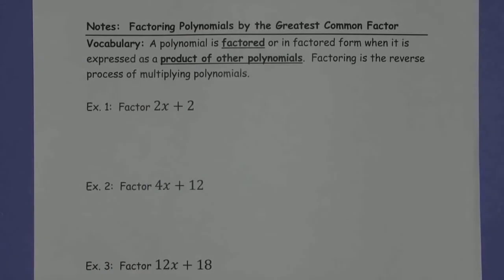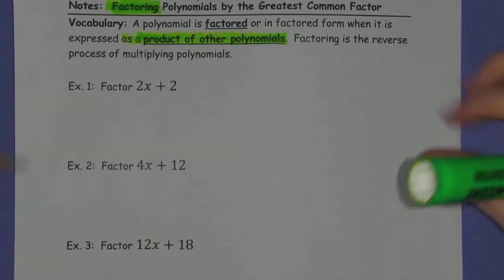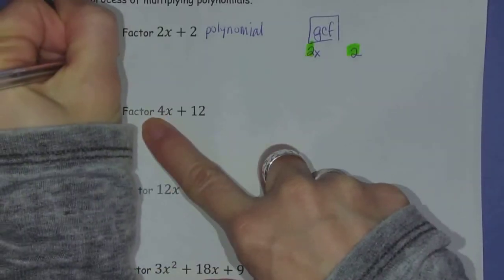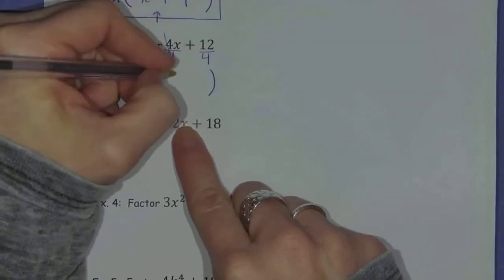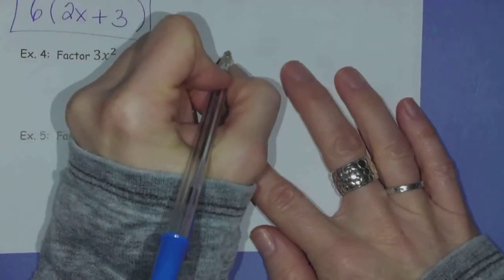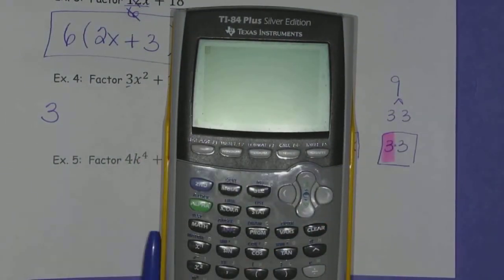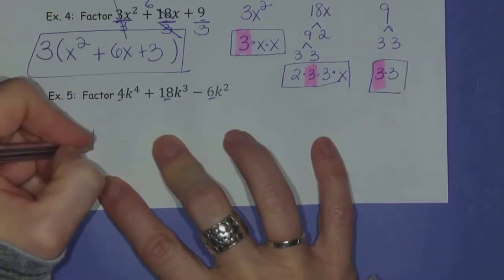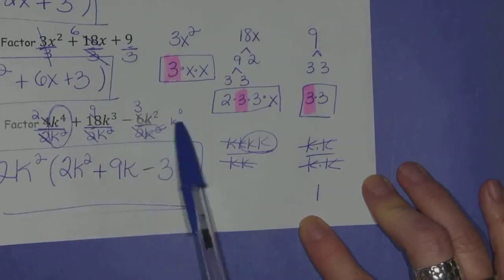Factoring by the Greatest Common Factor